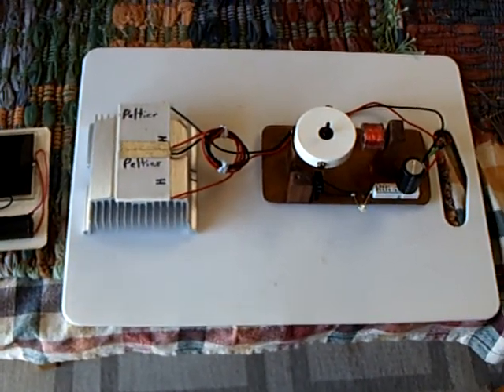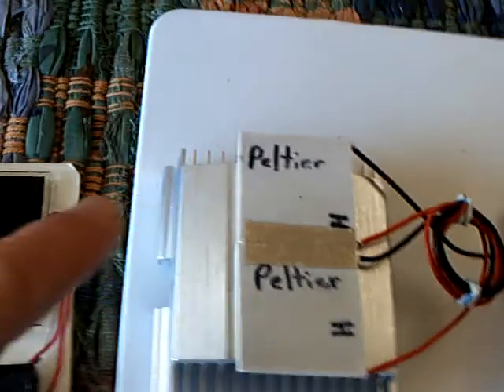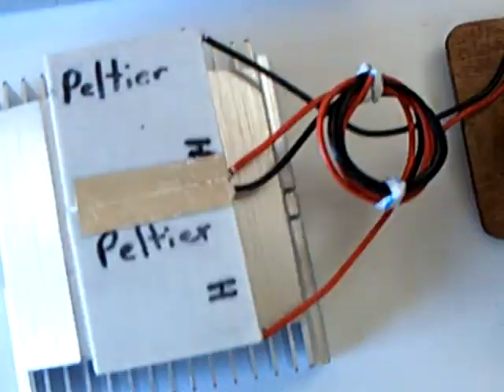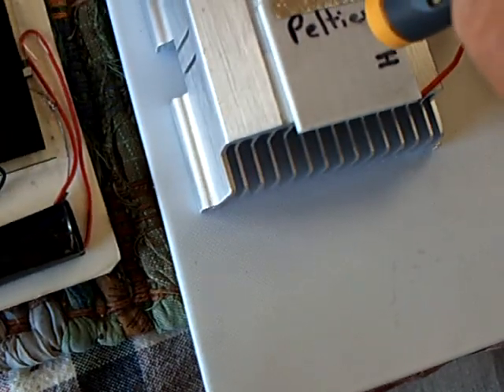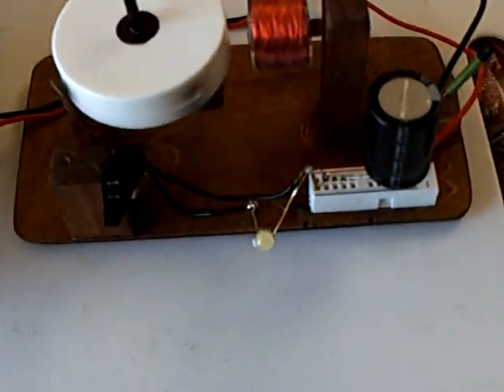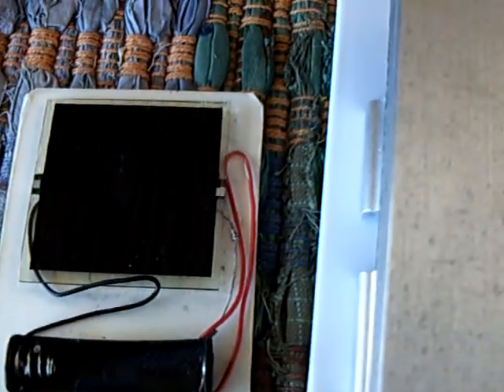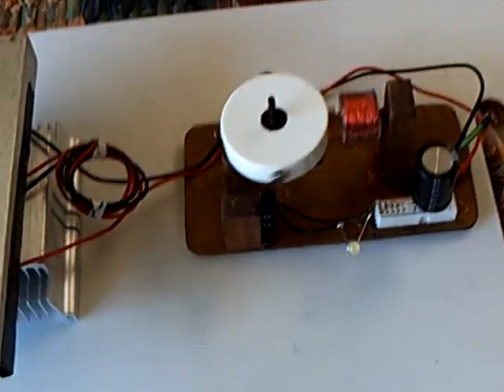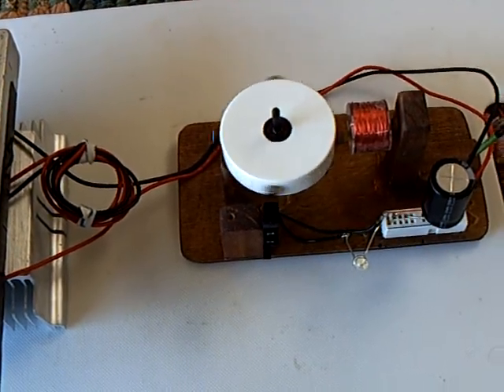Solar heat powered pulse motor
This is a proof of concept video to show that solar heat alone using thermoelectric modules can be used to power a simple pulse motor.  Two thermoelctric modules in series are used here to convert the solar energy to electricity.  These modules are very inefficient (less than 10%?) but they do work.